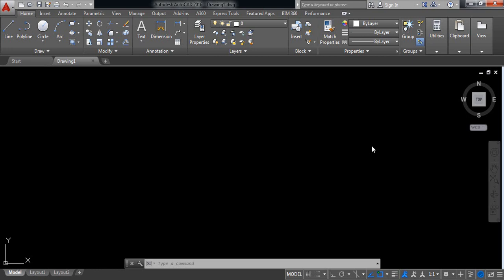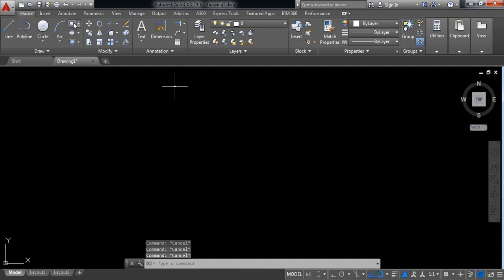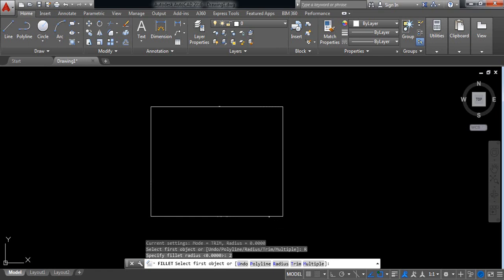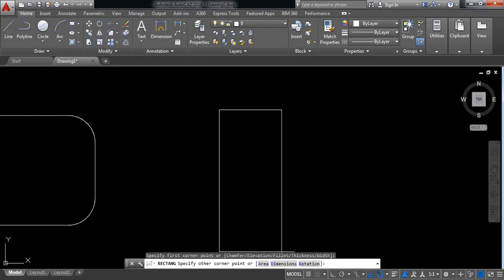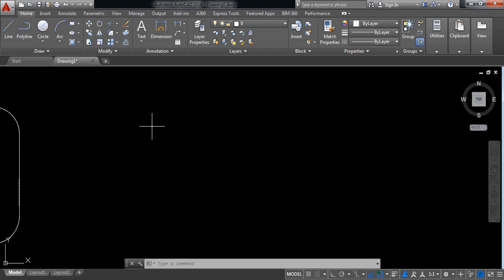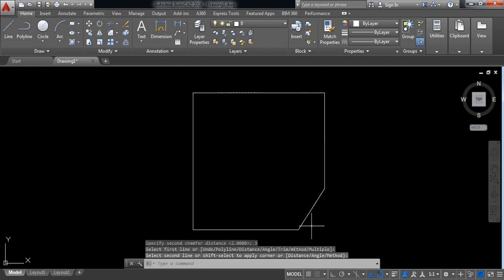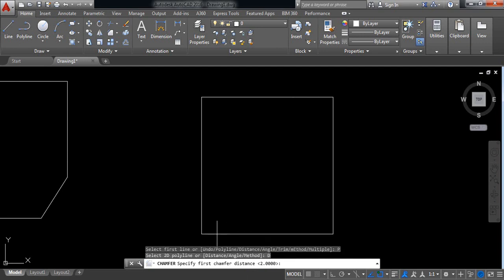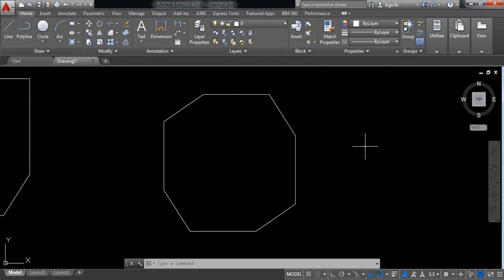AutoCAD Tutorial - AutoCAD Fillet and Chamfer Command